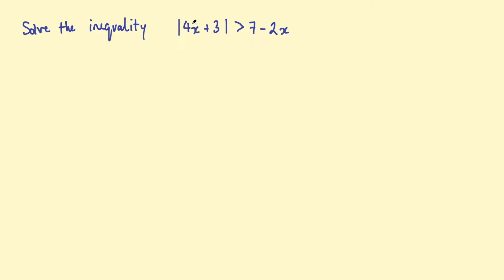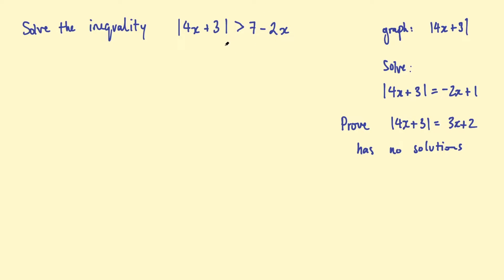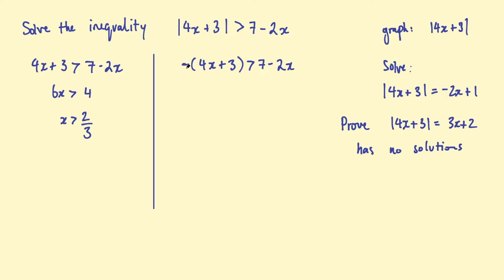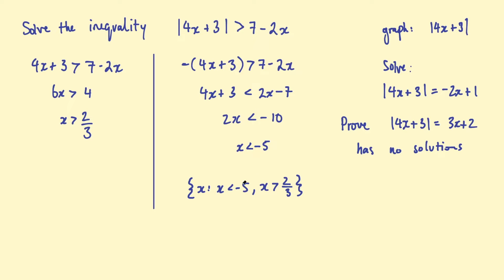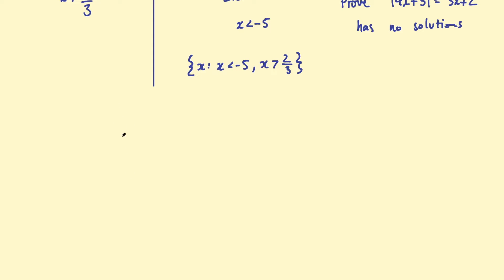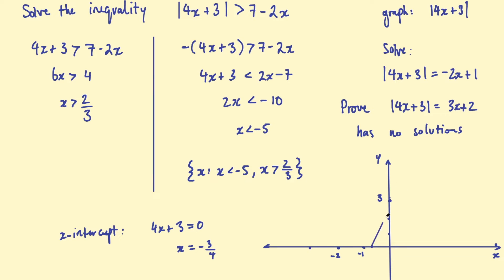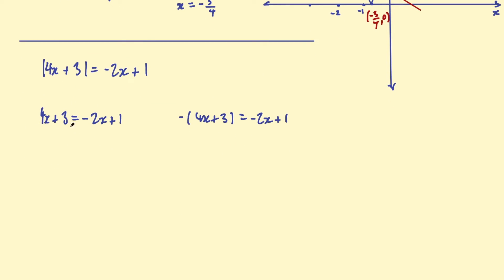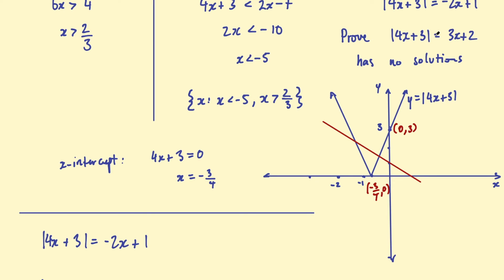Solving inequalities with absolute values (A-level)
How to solve inequalities with absolute values. A good topic to revise as it has come up in 4 previous A-level exam papers. Let me know if there are any other topics or questions you would like me to cover.